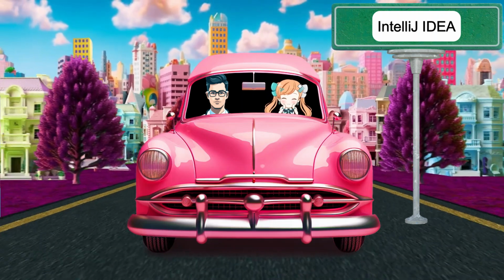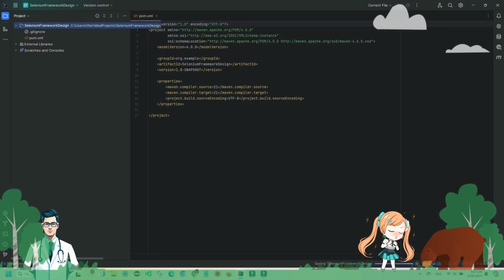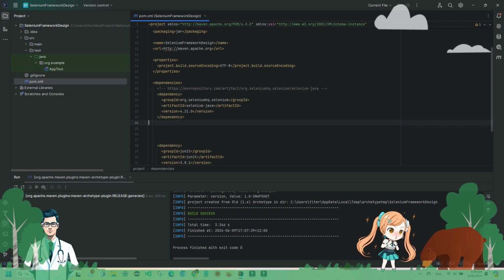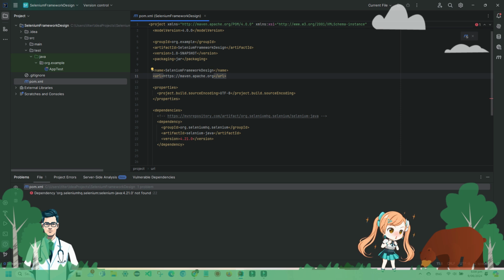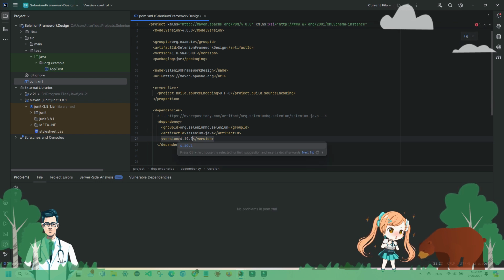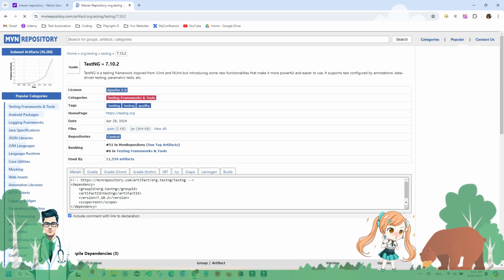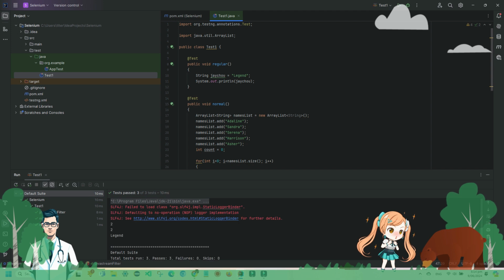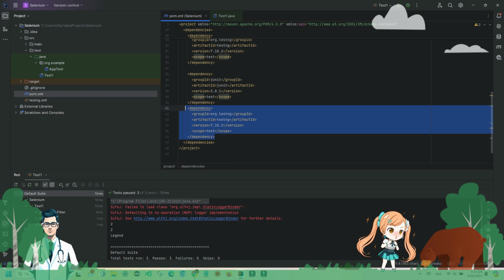Create new Maven Project and all Framework dependencies - Test Automation - Selenium Java - IntelliJ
Mr Beat Coder

In this lesson, we will learn how to Create a new Maven Project and set up all the Framework dependencies in IntelliJ IDEA